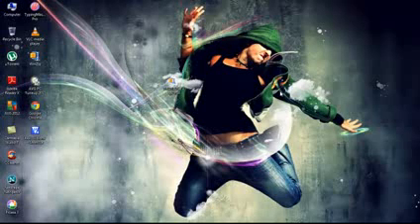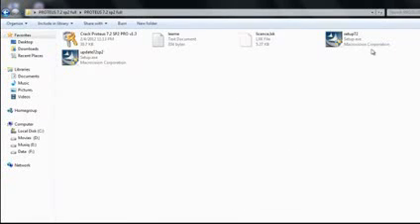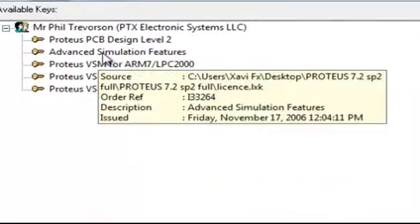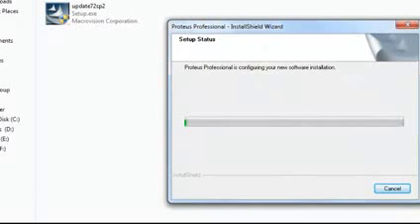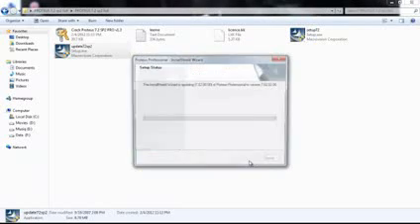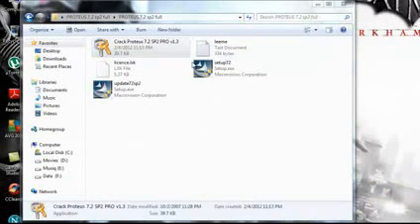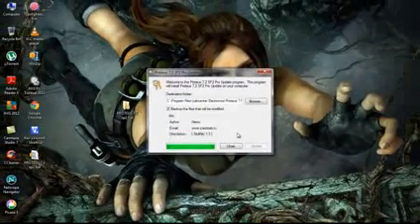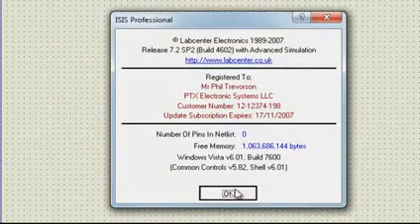HOW TO DOWNLOAD PROTEUS 7.2 FULL VERSION & Installation By Frank Xavier ...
PROTEUS 7.2 full:-

Password :- proteus

By Frank Xavier